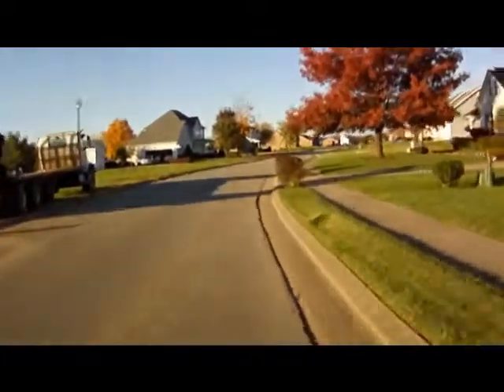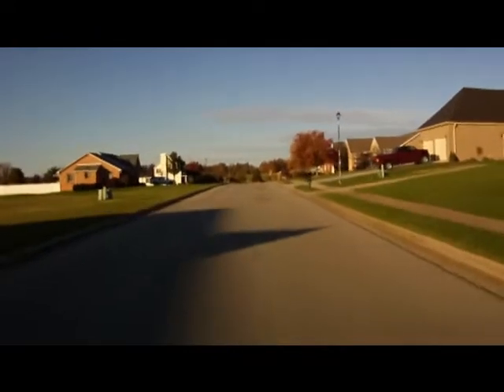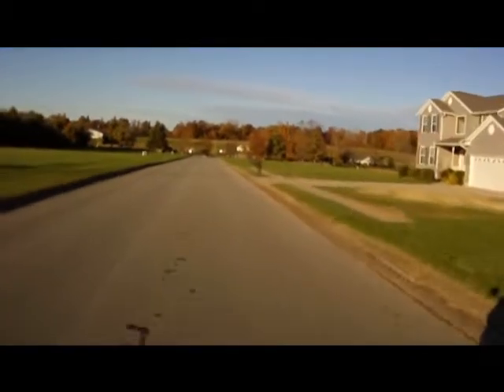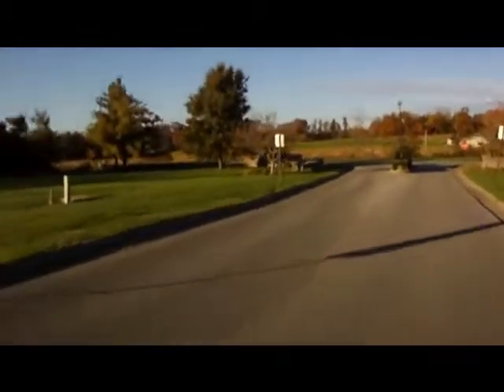Mic. Mod. On Contour HD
Done some tinkering